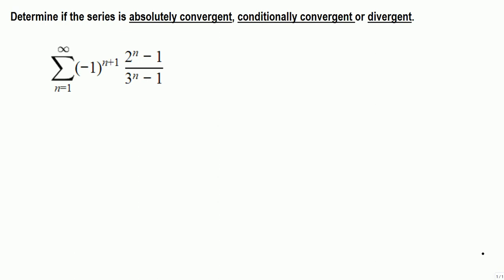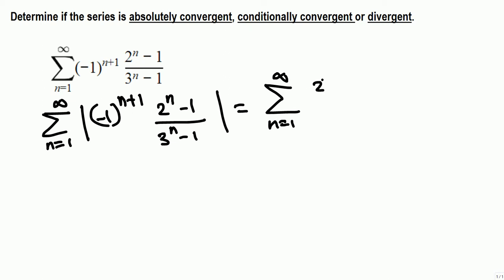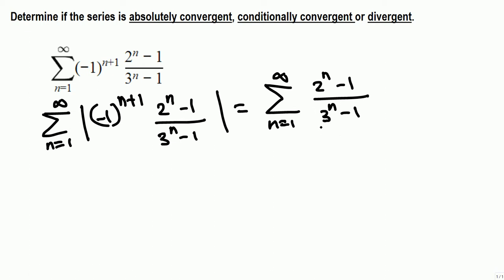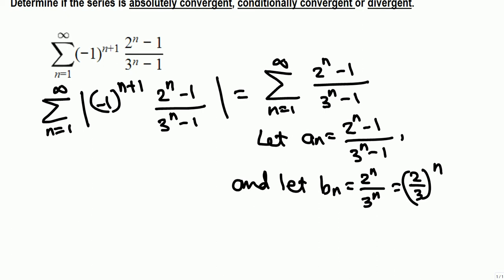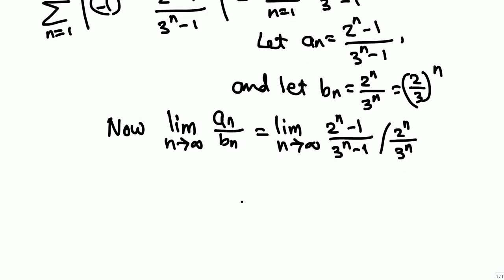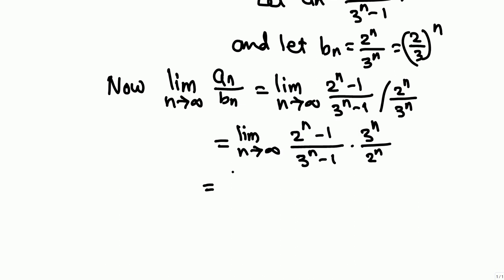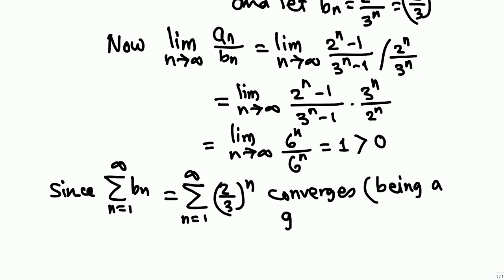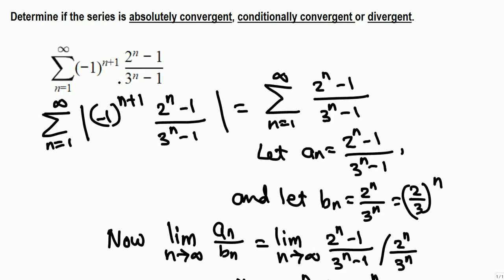Calculus II: Absolutely convergent, conditionally convergent or divergent (example 5/6)